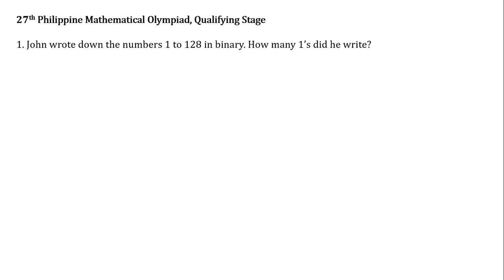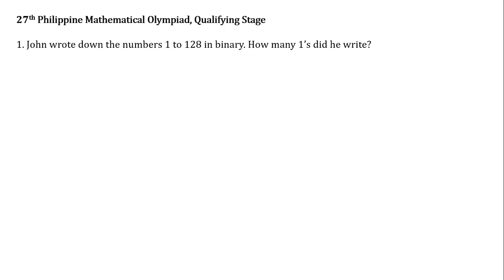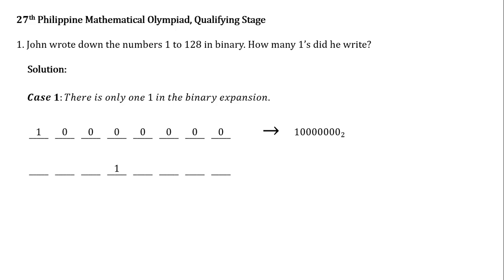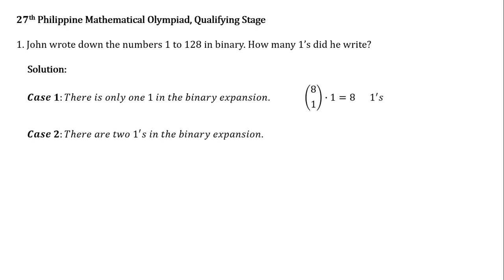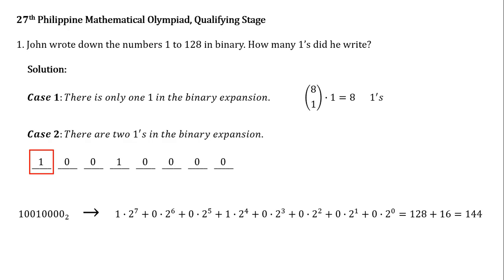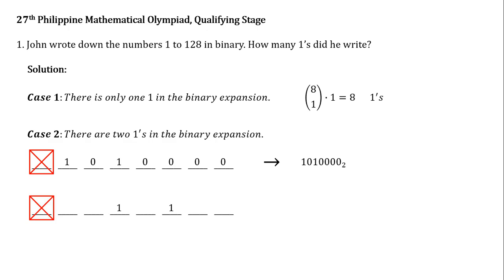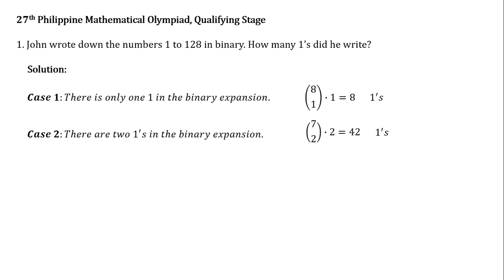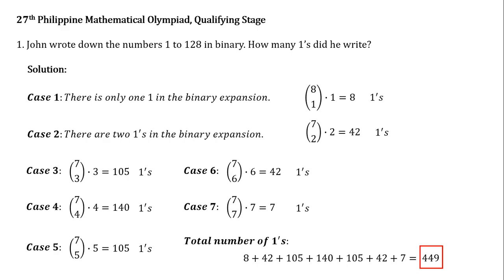27th PMO Qualifying Stage - Part III - Problem 1